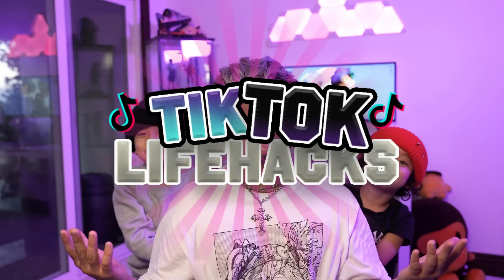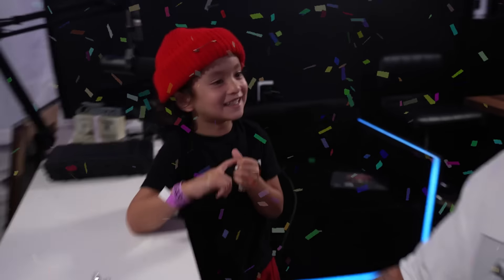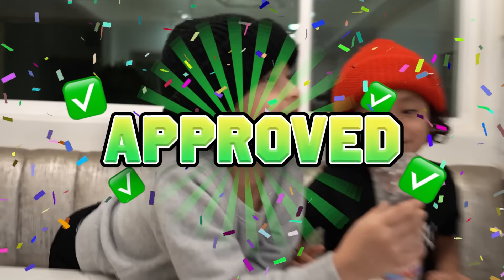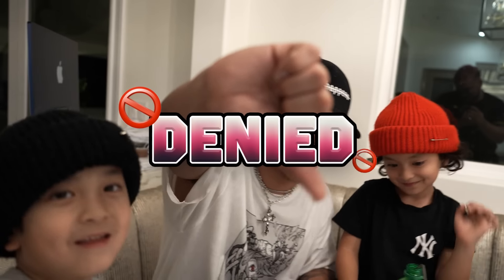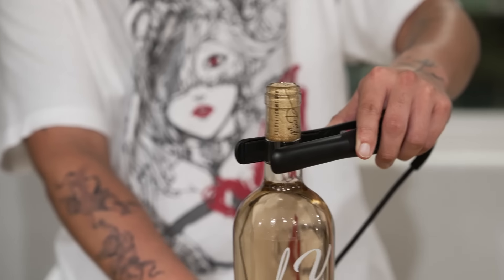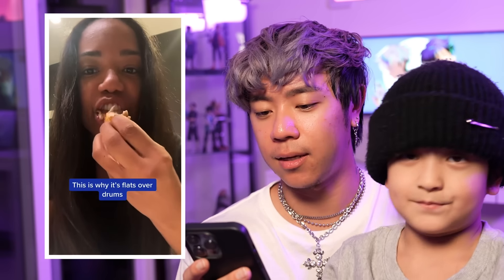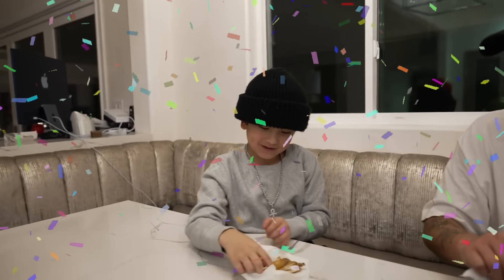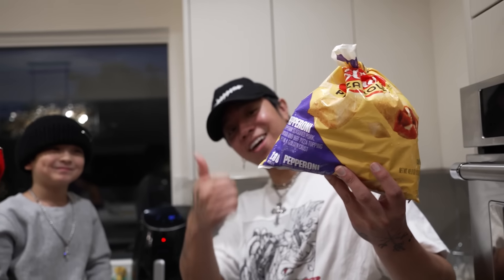Testing Viral TIKTOK Life Hacks!!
We tested the craziest 15 life hacks we could find!!!

Michael Le - Instagram/Tiktok  ►  @justmaiko
Jonathan Le - Instagram  ►  @itsjonathanle
Daniel Le - Instagram  ►  @justbabydaniel
Tiffany Le - Instagram  ►  @itsmetiffanyy_ ► Tiktok  ►  @itsmetiffany
Tina Le - Instagram/Tiktok  ►  @mztinale